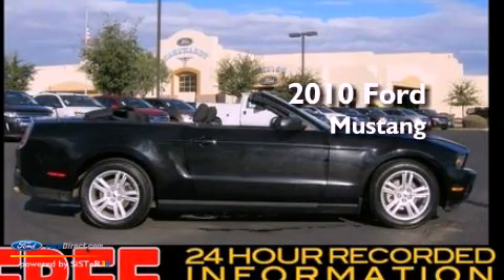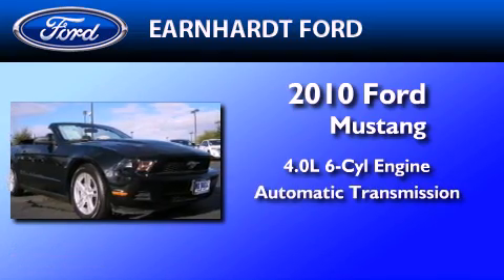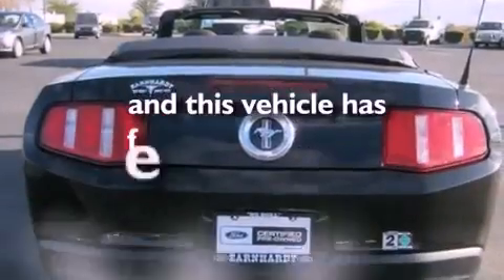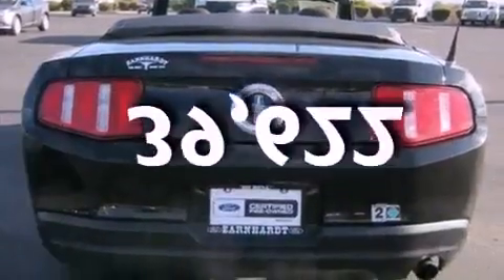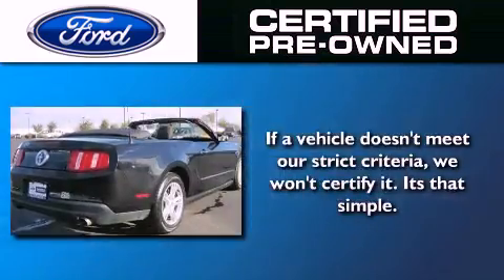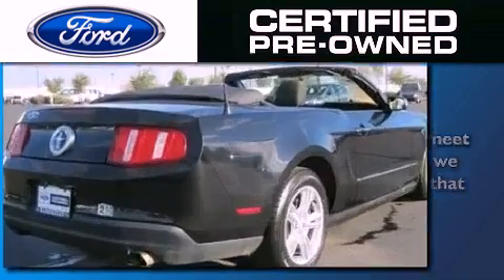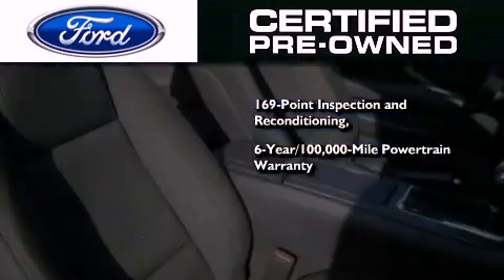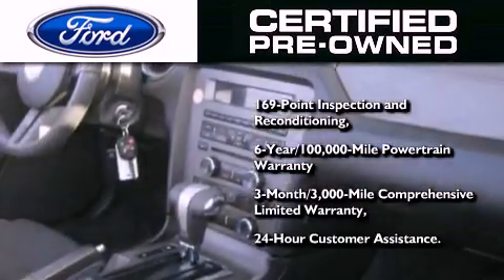Certified 2010 Ford Mustang Chandler AZ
Year : 2010
 Make : Ford
 Model : Mustang
 Engine : 4.0L V6 12V MPFI SOHC
 Trans . : AUTOMATIC
 Exterior : BLACK
 Miles : 39,622
 Interior : BLACK

 Used 2010 Ford Mustang Chandler  AZ